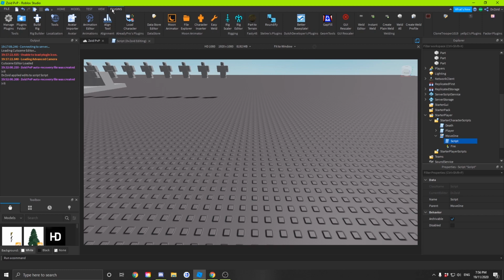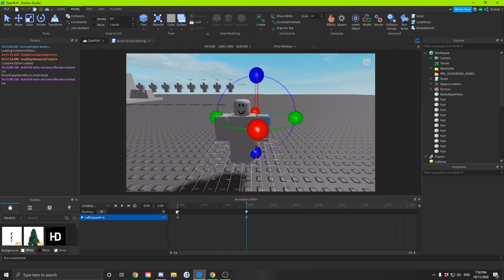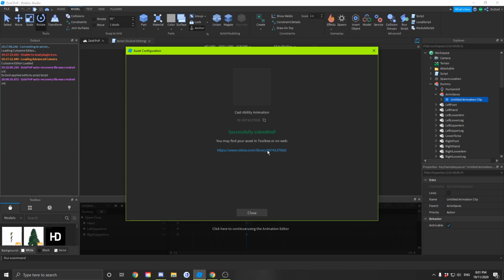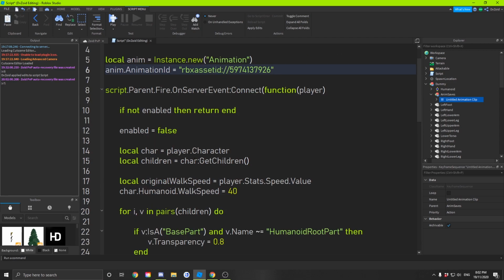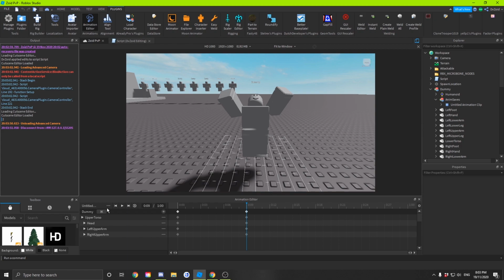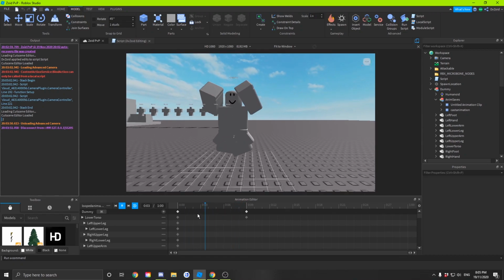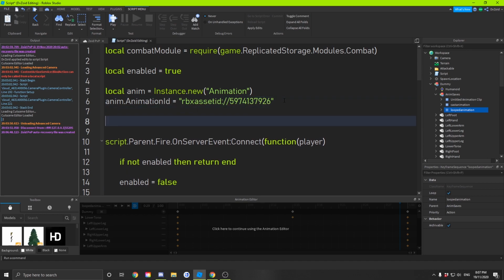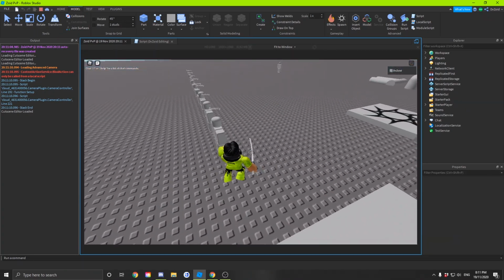Guide to Animation in Roblox Studio [Beginners]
Most of my videos contain an animation where I say something like "paste your own ID here", but I never go in depth on how to create the animation and get the ID etc. I'll be showing you all how to do that in this video.

Join my Roblox Group! I will sometimes post games here after I finish a series on the channel:

Roblox username: DvZoid